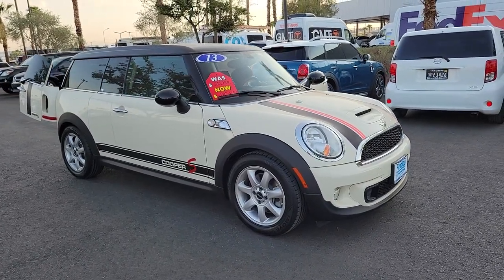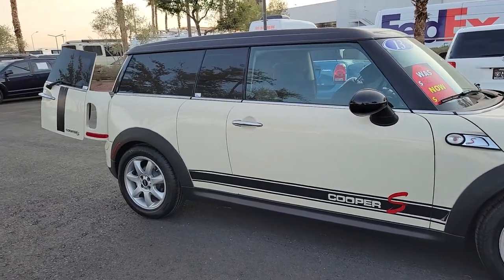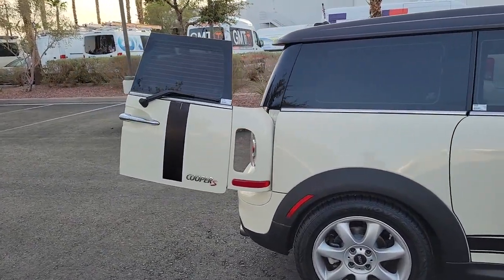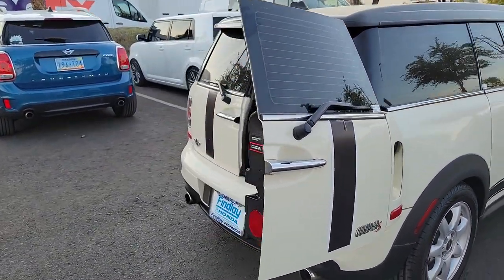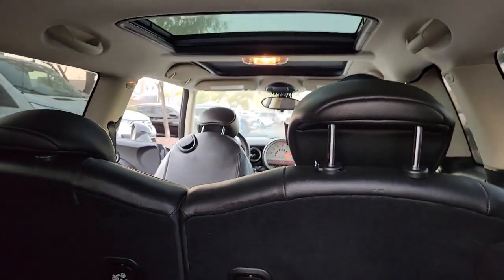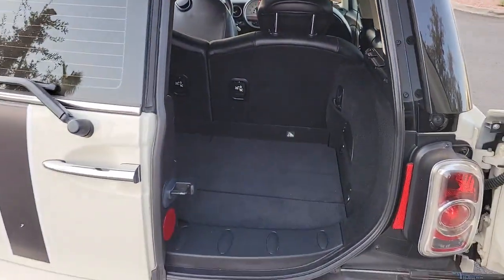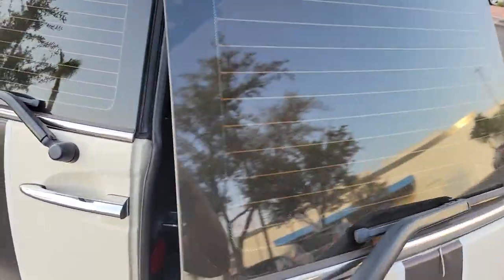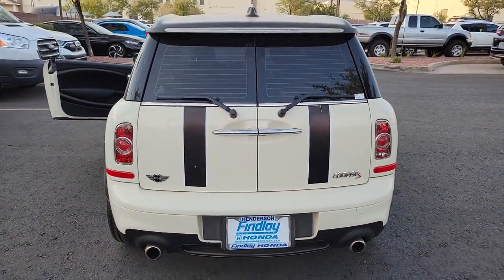2013 MINI COOPER CLUBMAN Henderson, Las Vegas, Laughlin, St George, Flagstaff, NV H221812D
Pepper White [LISTING TYPE] 2013 MINI COOPER CLUBMAN available in Henderson, Arizona at Findlay Honda Henderson. Servicing the Las Vegas, Laughlin, St George, Flagstaff, NV area.
2013 MINI COOPER CLUBMAN 2DR CPE S - Stock#: H221812D - VIN#: WMWZG3C56DT800024

4-wheel anti-lock brakes (ABS),Electronic brake force distribution (EBD),Cornering brake control (CBC),Side impact door beams w/interlocking anchoring system,Advanced crumple zones,Front air bags w/passenger sensor,Front seat-mounted side-impact air bags,Front/rear side curtain air bags,Crash sensor -inc: fuel cutoff, activate hazard & interior lights, doors unlock,3-point seat belts for all positions -inc: front pretensioners & force limiters,LATCH child seat anchors,Tire pressure monitor,50/50 split fold-down rear seats,Center console -inc: (2) cup holders,Sport button -inc: accelerator & steering programs,Extended decor rings,Instrumentation -inc: tachometer, center-mounted speedometer, date/time,On-board computer -inc: outside temp, average fuel consumption & speed, range, trip computer,Digital clock,Pwr windows -inc: one-touch up & down, auto sealing,(2) 12V pwr outlets,Rear window defogger,Aluminum alloy foot pedals,Climate controlled glove box,Door panel storage pockets,Grab handles in headliner,Front sun visors w/illuminated vanity mirrors,Side sun visor for driver,Lighting -inc: front map/reading, LED waterfall lighting, footwell lights, color adjustable ambient lighting,Checkered black interior trim,Dark gray color line,Carbon black interior color,Toggle switch instrument controls,(1) rear cup holder,Flat loading floorHD radio,Run-flat tires,Body color sport bumpers -inc: integrated brake cooling ducts,Hood scoop air intake,Black mesh grille,Halogen headlights,Front fog lights,Auto rear window wiper,Chrome fuel filler cap cover,Club door on right hand side,Split rear door,1.6L OHC 16-valve I4 VVT turbocharged engine,Fully electronic throttle control,Front wheel drive,Engine start/stop button,Battery misconnection alarm,Performance suspension,MacPherson independent front suspension,Multi-link rear suspension,Speed-sensitive electric pwr steering,Ventilated front & solid rear disc brakes,Twin-pipe exhaust system,Car jack